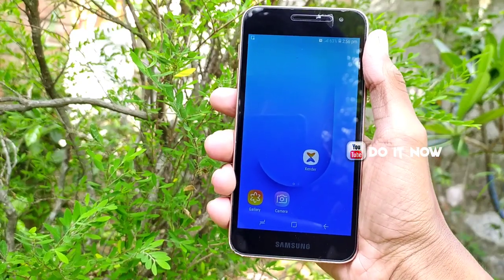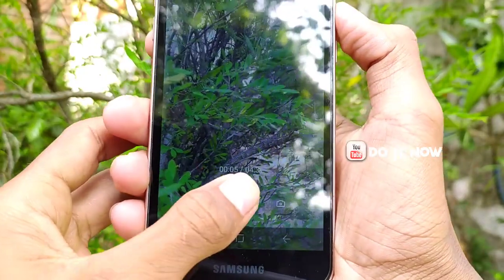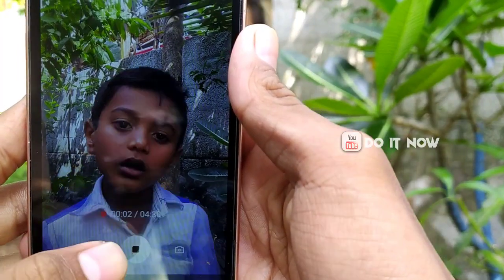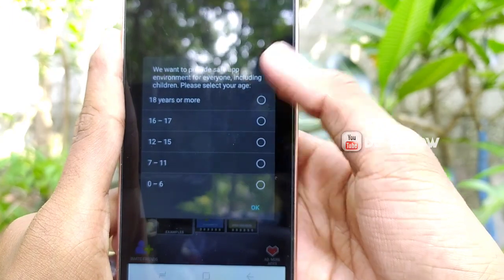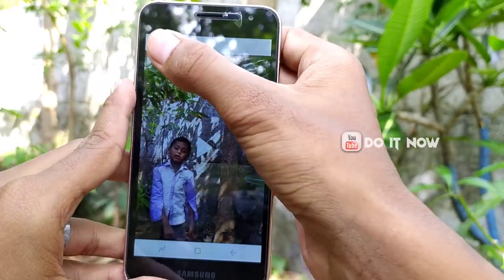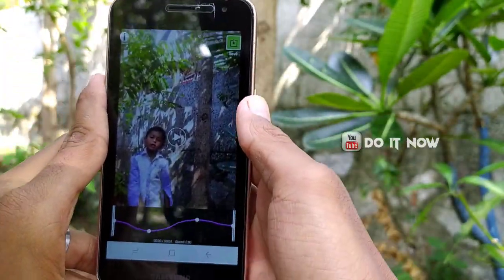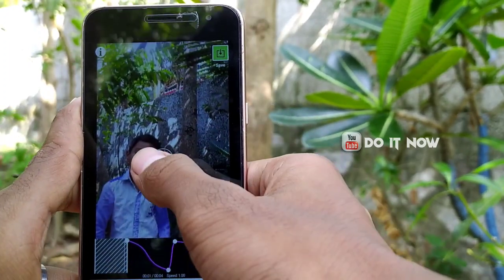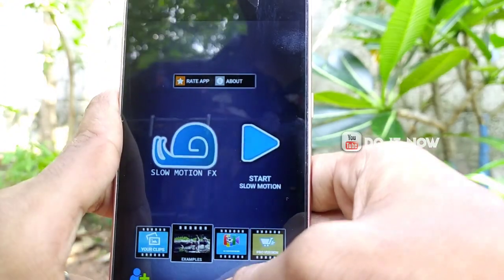How to make slow motion effect on videos